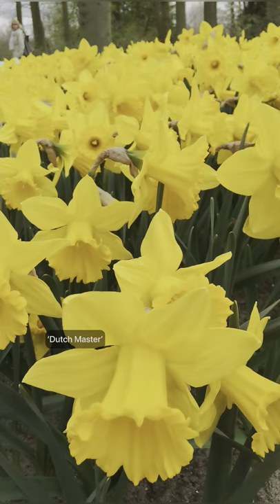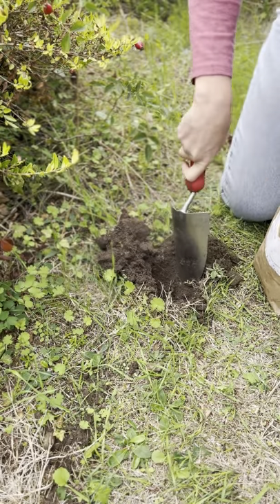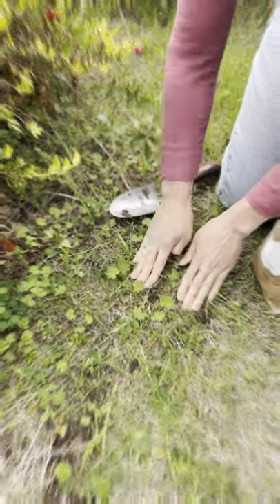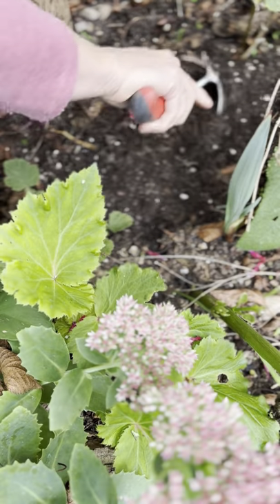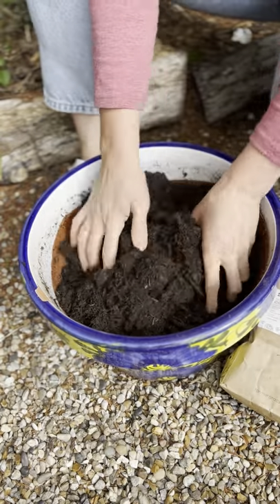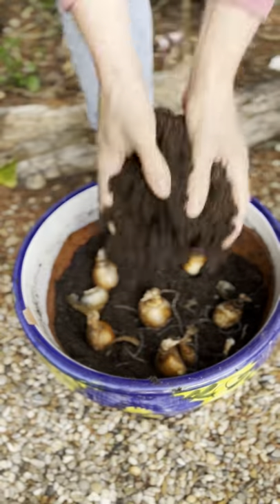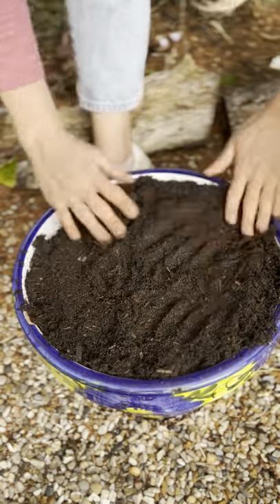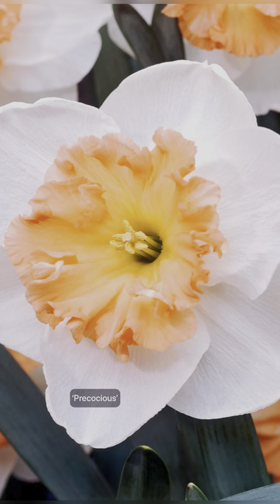Daffodils in 60 seconds